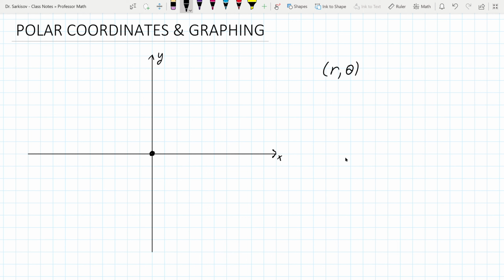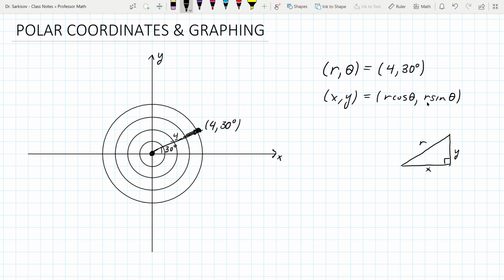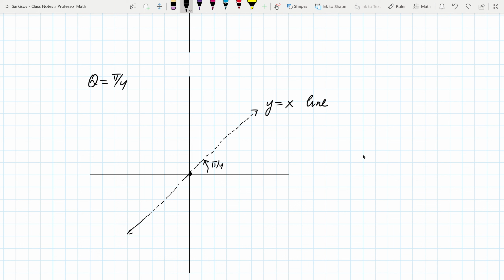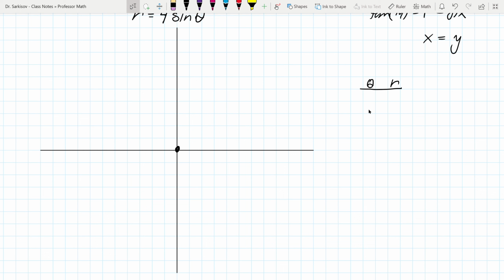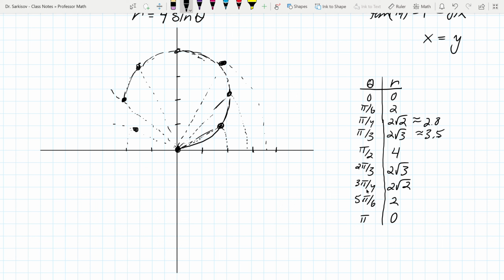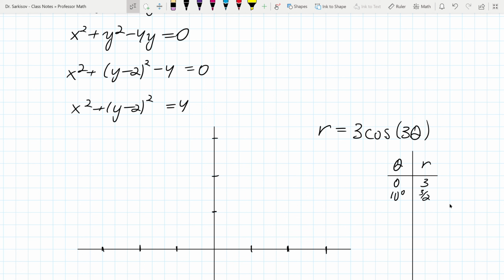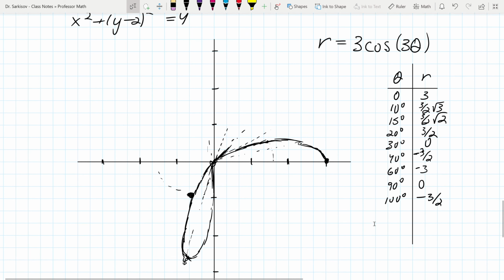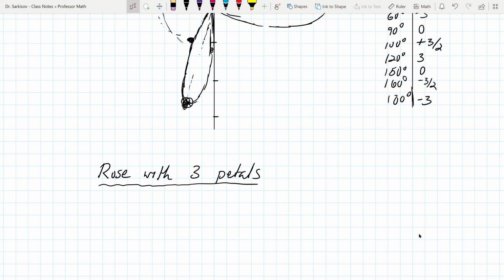Polar Coordinate Graphing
Dr. Sergey Sarkisov shows us some of the fundamentals of polar coordinates and polar graphing, concluding with a graph of a rose with 3 petals.